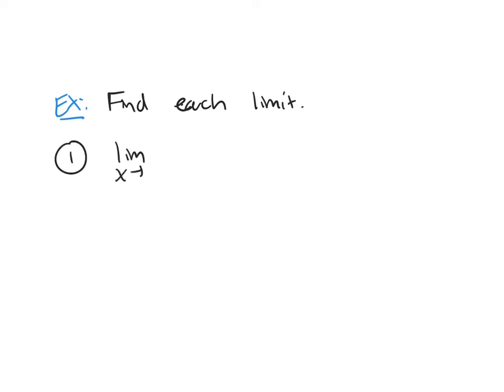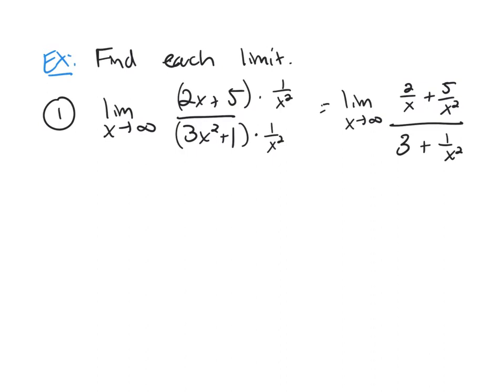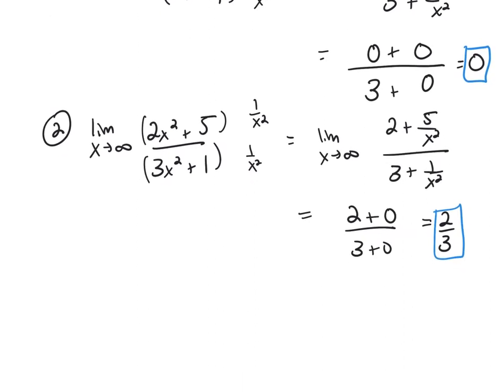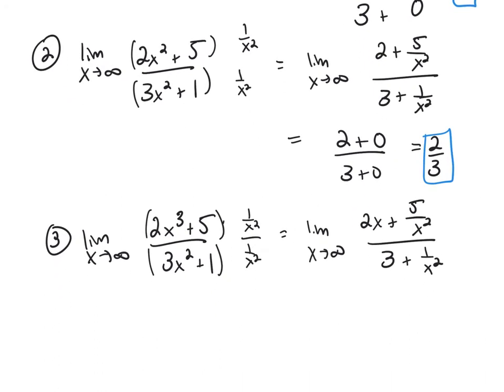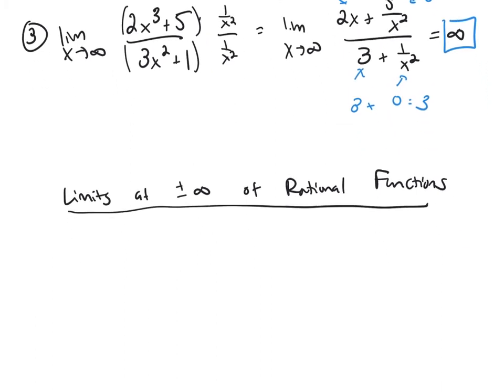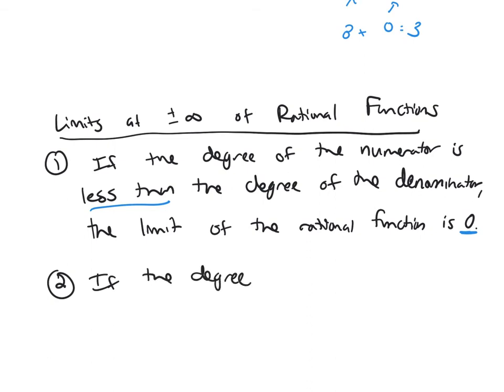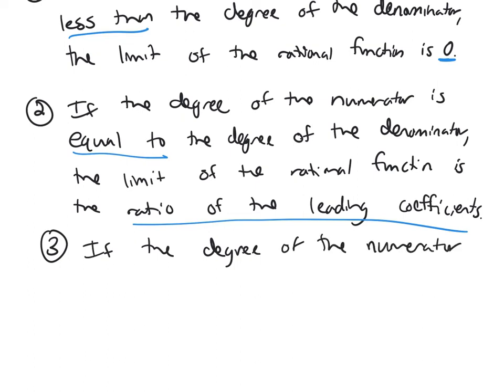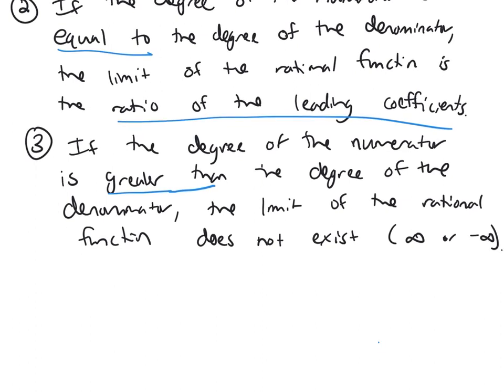Limits at Infinity of Rational Functions